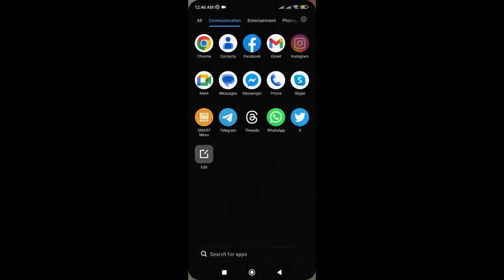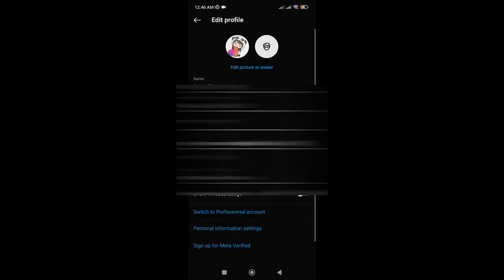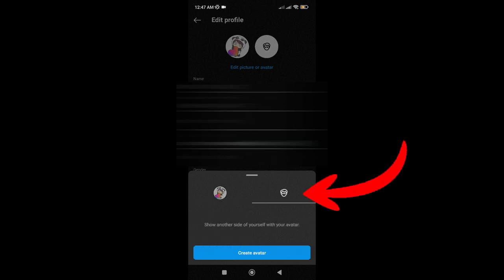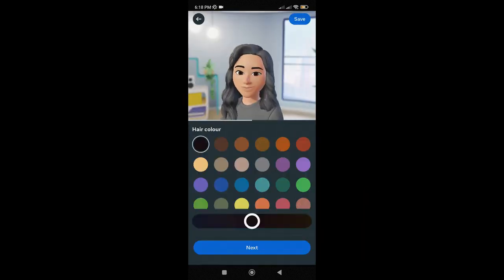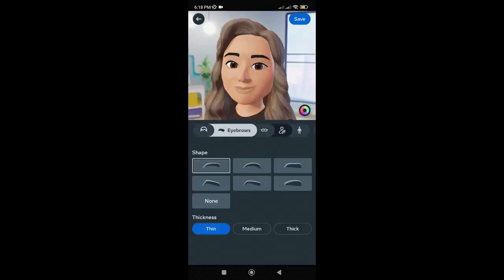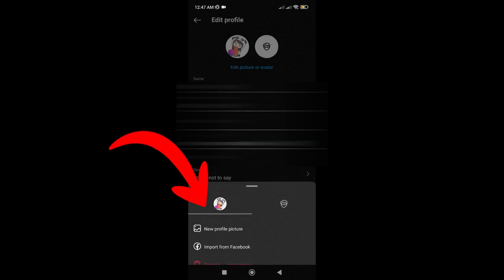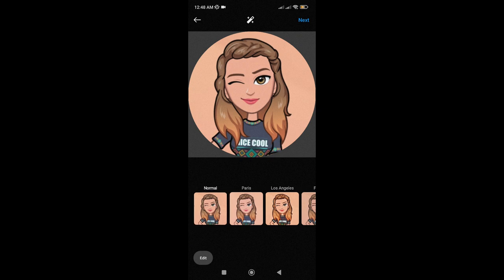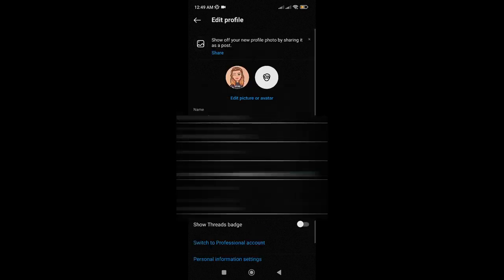How to Change Profile Picture on Instagram 2026 (Best Method).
Are you looking to change your profile picture on Instagram in 2026? Look no further! In this YouTube video, we'll demonstrate the easiest and most effective methods to update your profile picture. From uploading a new image to cropping and positioning it correctly, we'll provide you with all the tips and tricks you need. Join us to ensure your Instagram profile picture represents you or your brand in the best possible way.